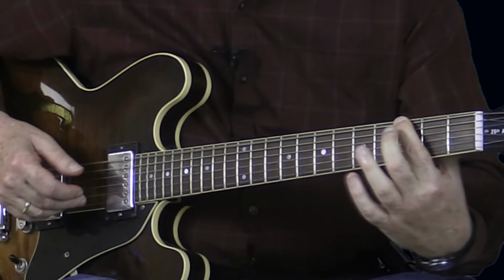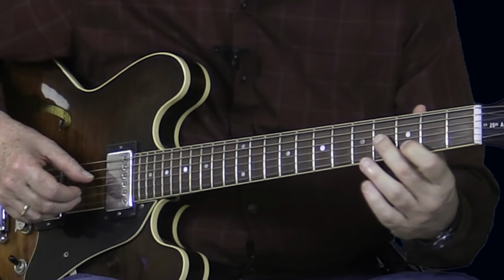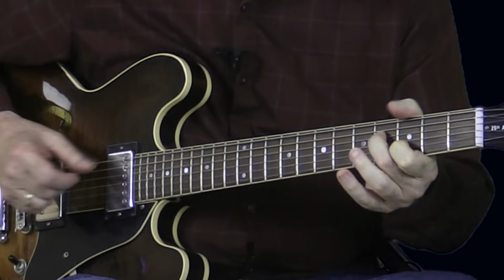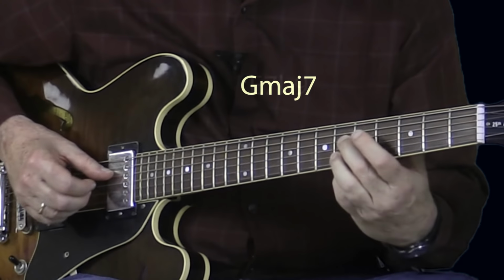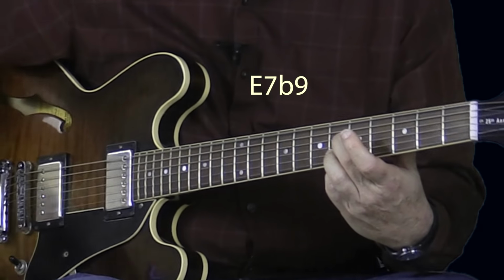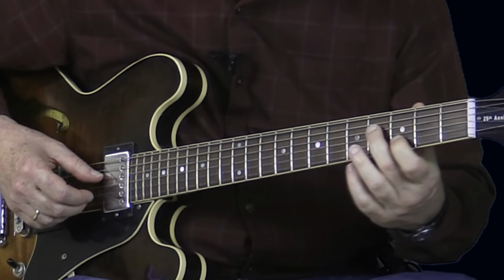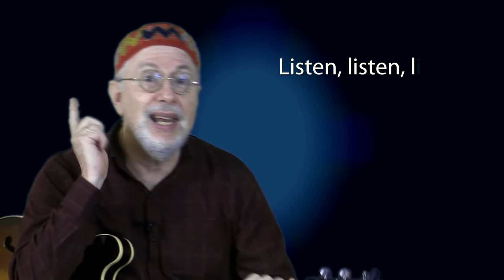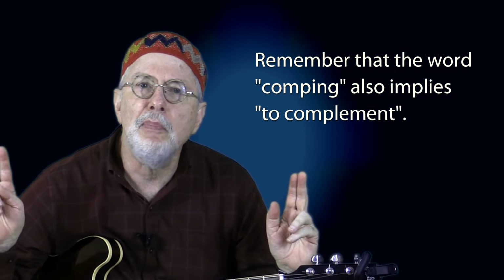Minimalist Comping for Jazz Guitar